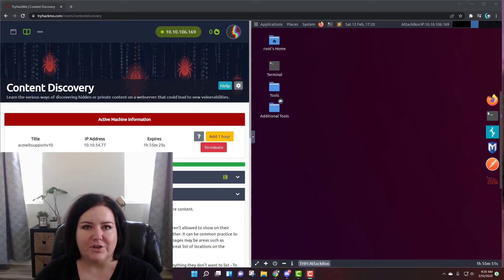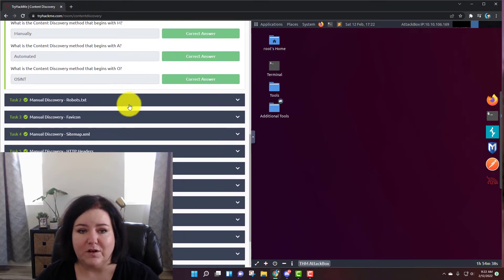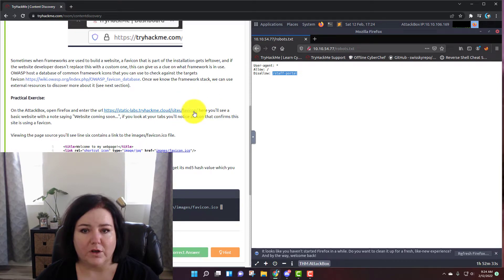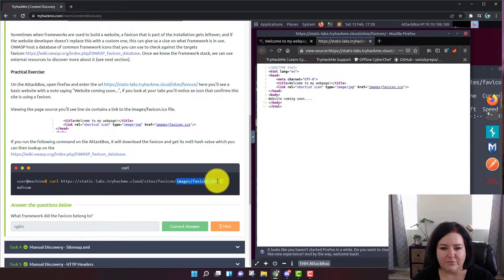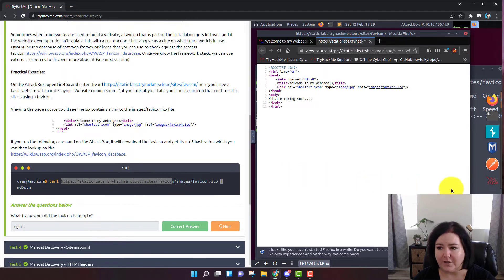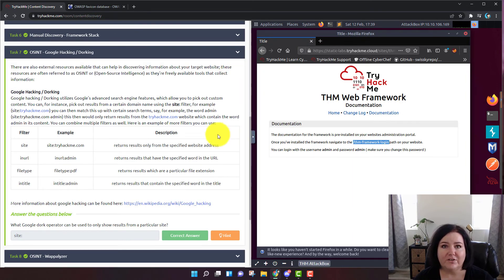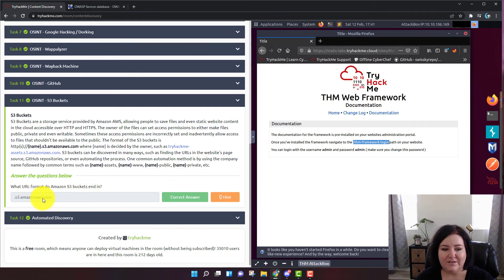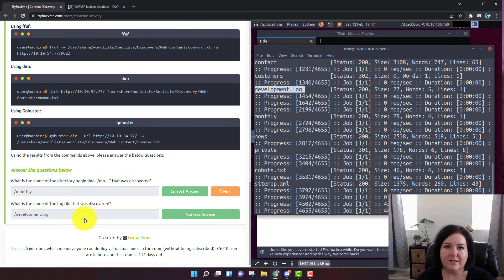Quick Recap! "Content Discovery" - TryHackMe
This video gives a quick overview of TryHackMe's "Content Discovery" Module that is part of their Jr Penetration Tester Learning Path.

Try Hack Me, THM, Penetration Testing, Ethical hacking